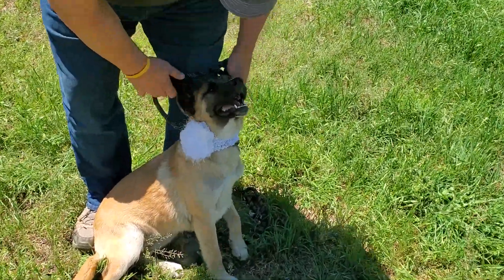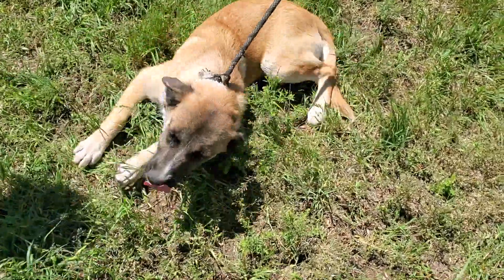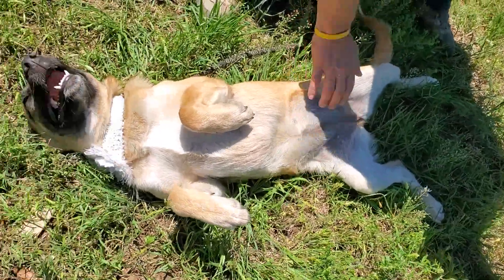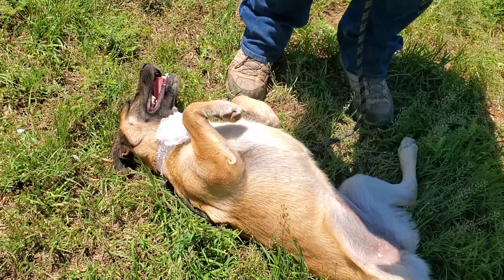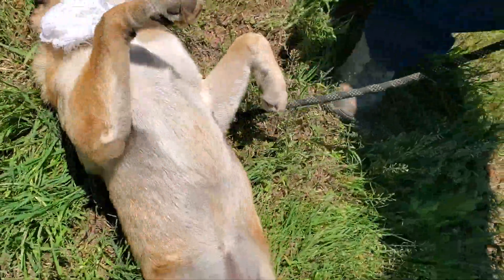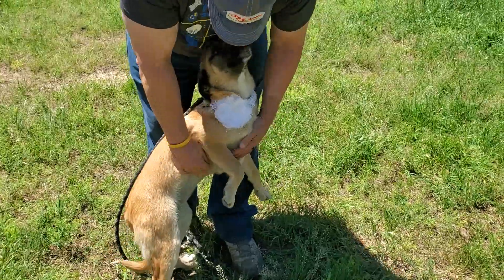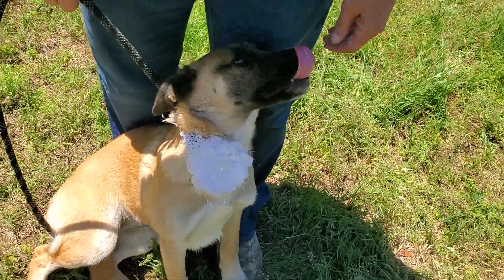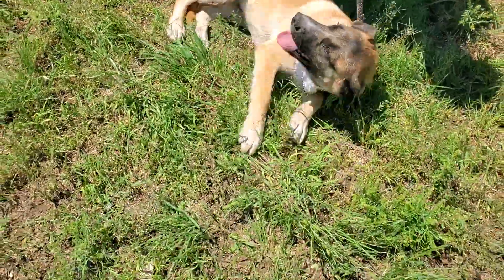CCPAL pup Sable